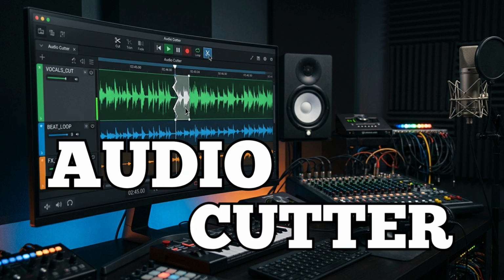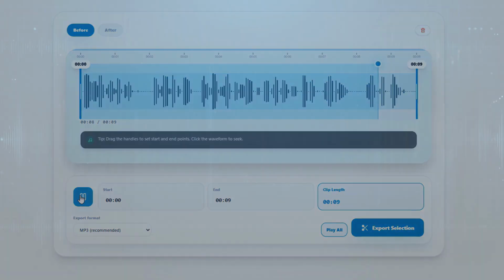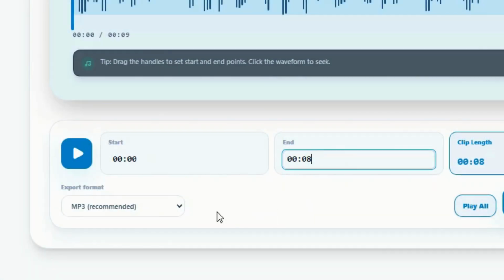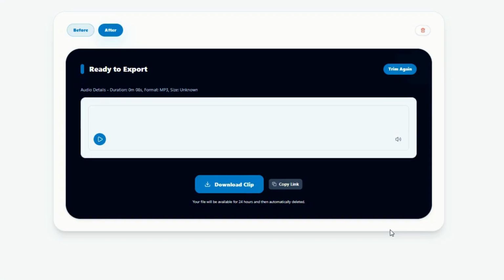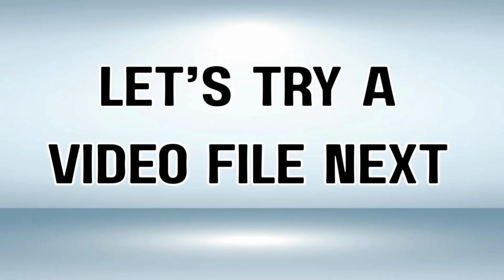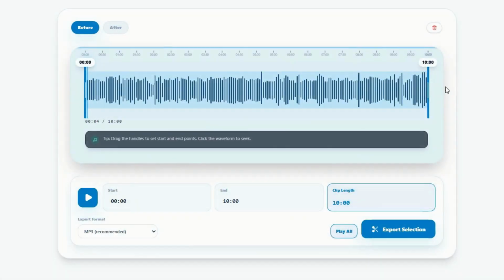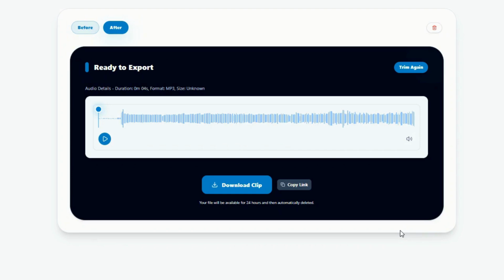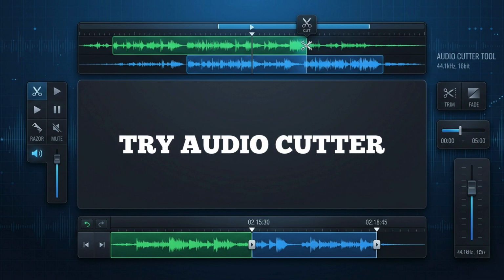How to Cut and Trim Audio Online Without Losing Quality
Want to remove unwanted audio or keep only the best part of a recording? This guide shows how to use AceThinker Free Online Audio Trimmer to set accurate start and end points, preview the selected section, and export a clean edited file.

Follow the timeline controls to trim songs, podcasts, voice recordings, meeting audio, or short clips. You will see how to upload the file, choose the section to keep, preview the timing, make adjustments, and download the finished audio directly from your browser.